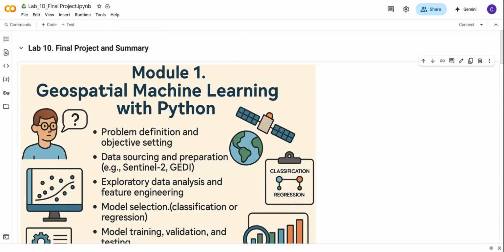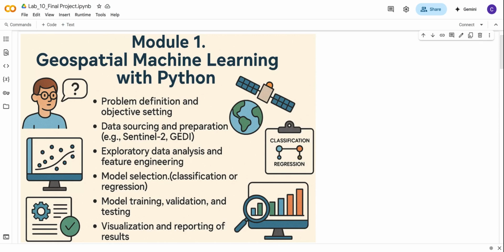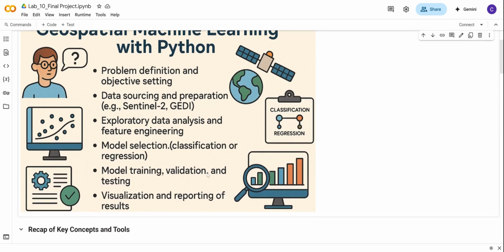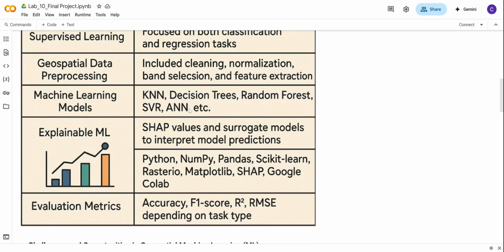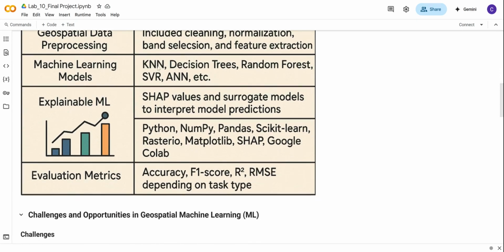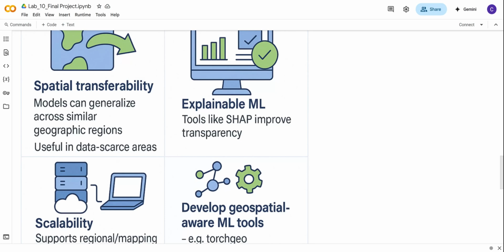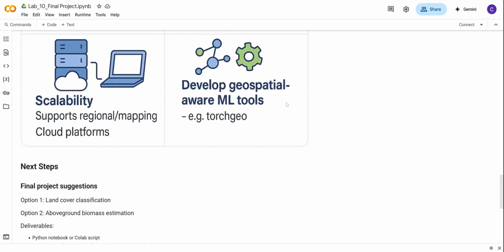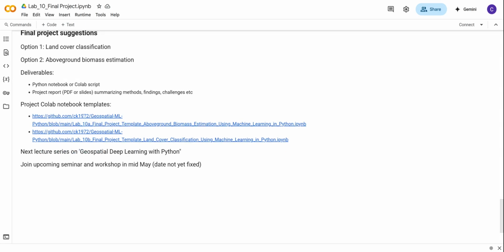Lab 10. Recap: Geospatial Machine Learning with Python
Summary
In this final lab of Module 1: Geospatial Machine Learning with Python, we bring everything together in a hands-on, end-to-end project. Participants will apply the full machine learning workflow—from raw geospatial data to actionable insights.

You will walk through:
i. Selecting a real-world use case
ii. Preparing and analyzing spatial datasets
iii. Building and evaluating machine learning models
iv. Interpreting predictions using explainable machine learning techniques

This lab is designed to consolidate your learning and showcase how geospatial machine leaning can drive meaningful solutions.

Additional Materials:

1. Python Script

2. Access courses at Ai. Geelabs

3. Buy 'Explainable Machine Learning for Geospatial Data Analysis: A Data-Centric Approach' book